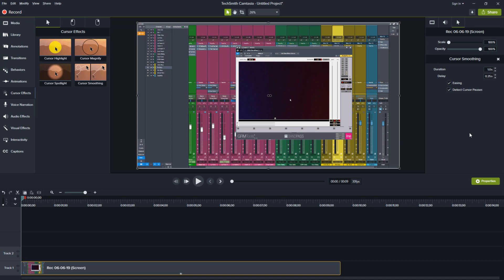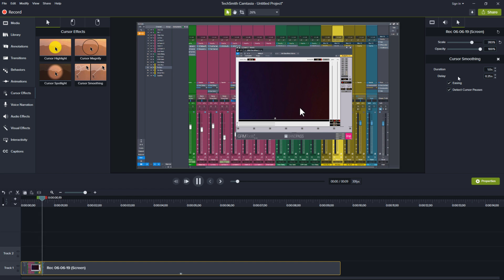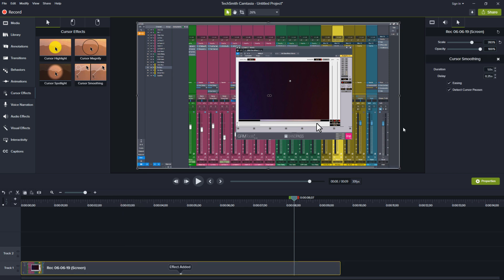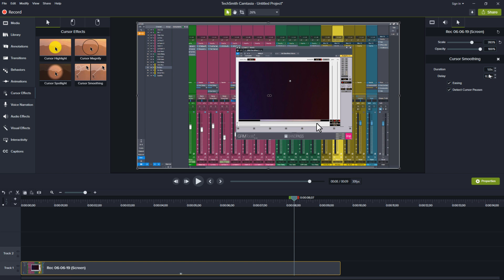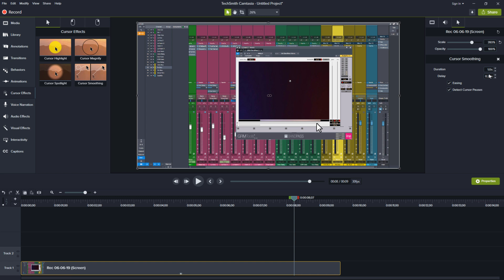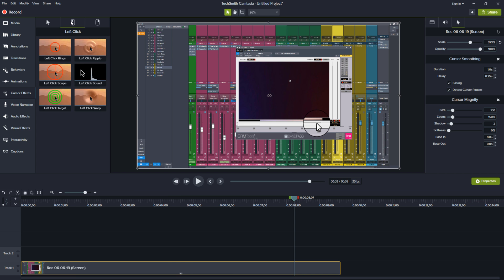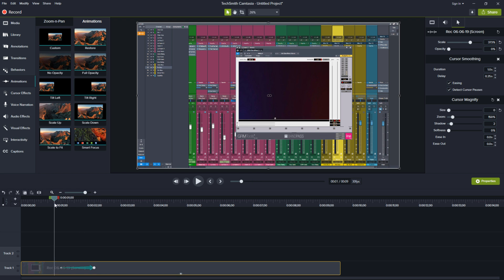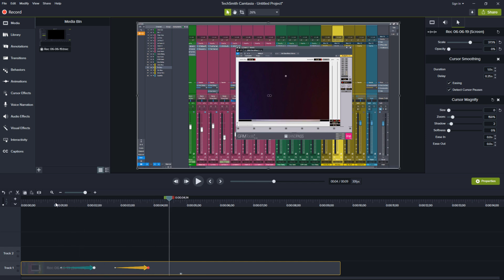Cursor Tips and Tricks Inside Camtasia 2019